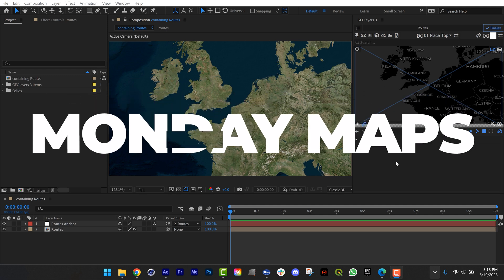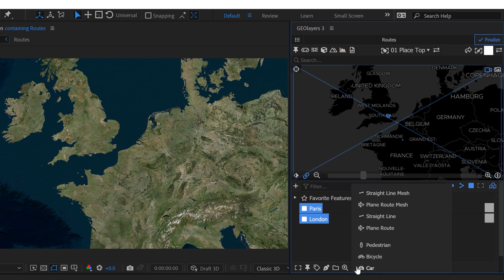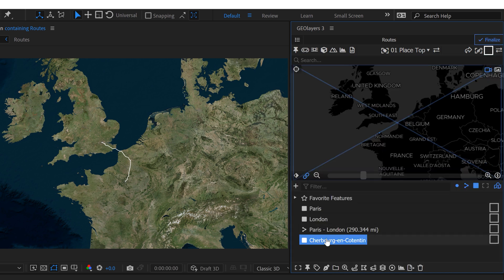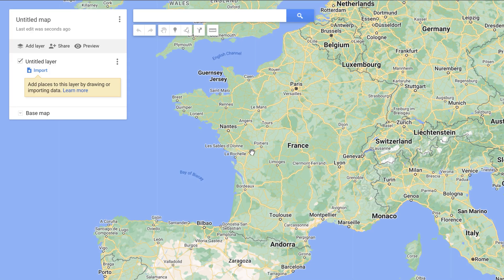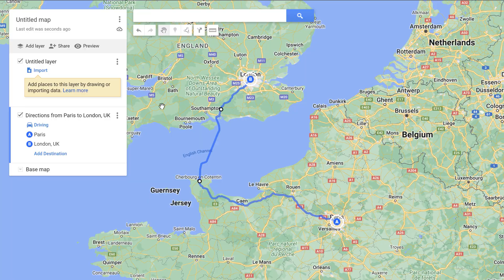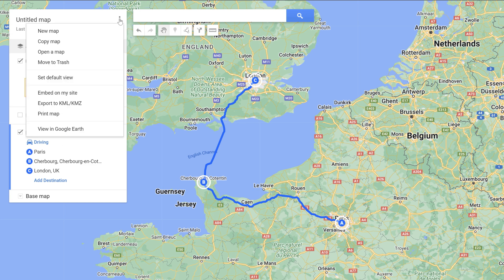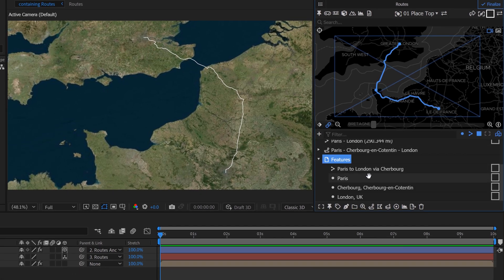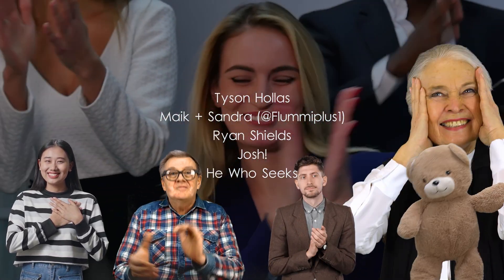Create Custom Routes for Your Map (KML🌍GEOlayers 3)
Here's a technique I use quite often to create and customize routes in GEOlayers 3. Now go buy something from the links below, you cheapskates...